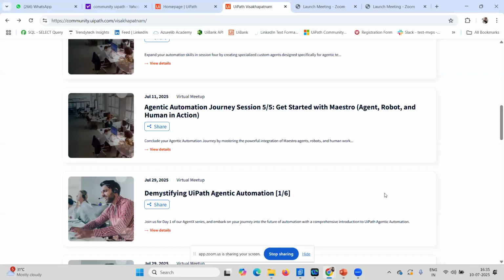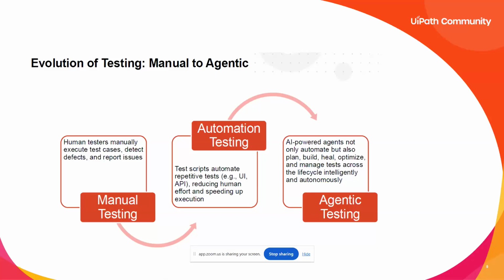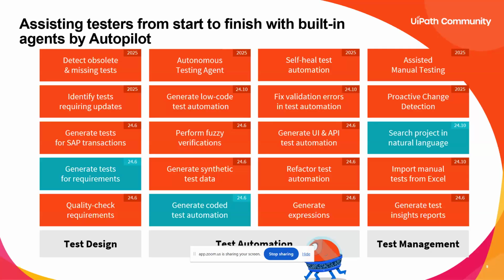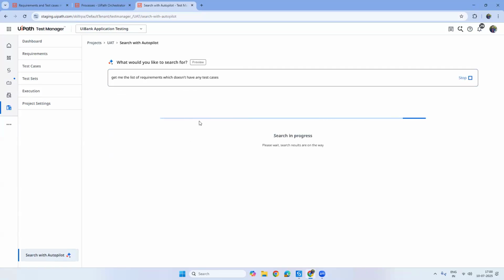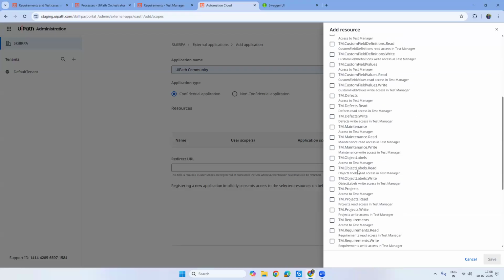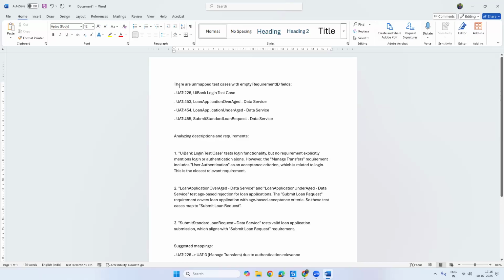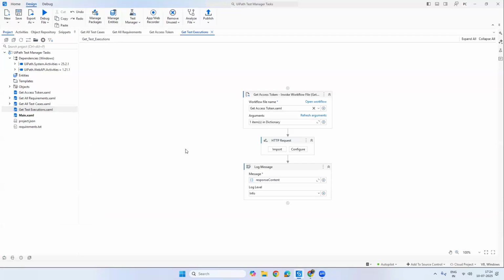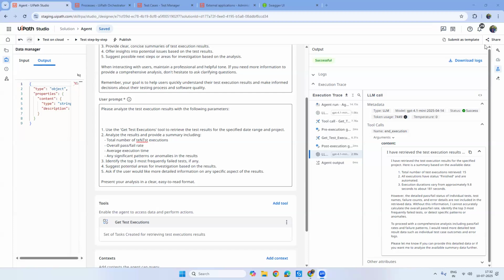Build a Custom Agent for Agentic Testing | Agentic Automation Journey – Session 4/5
Unlock the next level of automation with custom agents for agentic testing. In this advanced session, learn how to design and deploy specialized agents that streamline and optimize your testing workflows. Whether you're an RPA developer, QA engineer, or AI enthusiast, this session equips you with practical techniques for automation-driven testing using UiPath and generative AI.

🎯 What You'll Learn:

Introduction to agentic testing

Designing and customizing agents for test scenarios

Automating complex testing workflows

Real-world demonstrations of agentic test agents

Best practices and interactive Q&A

📅 Session 4 of 5 – Part of the Agentic Automation Journey

Don't forget to check out the other sessions in the series to build your full agentic automation skill set.